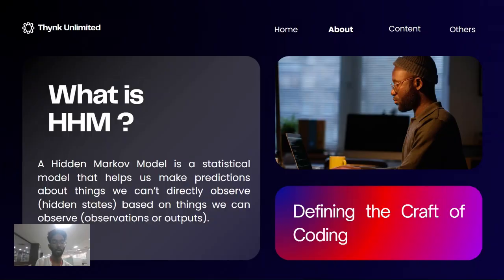hidden markov model